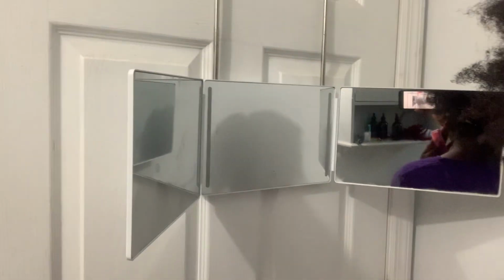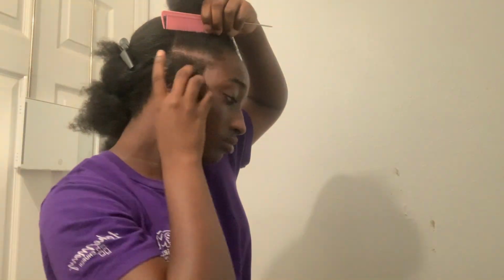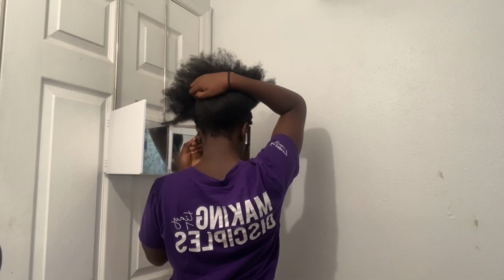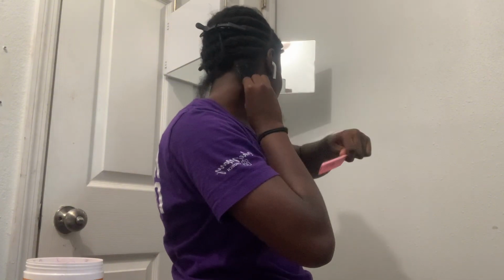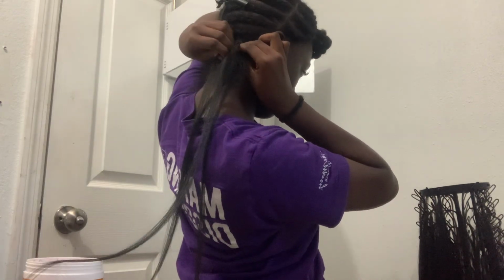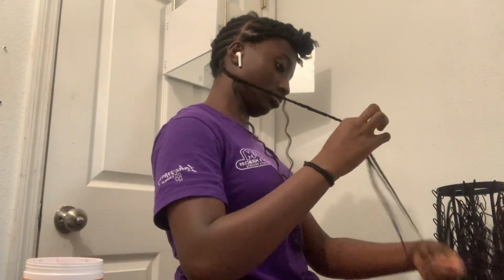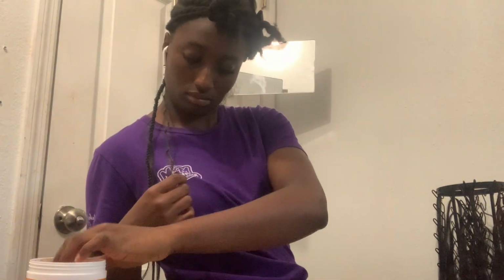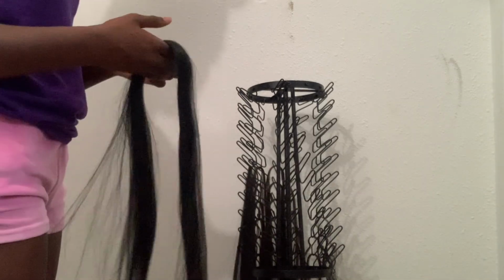DIY BOHO/GODDESS BRAIDS | TIPS AND TRICKS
hey loves! welcome to another video. in today's video I'm going to be showing you guys how i did my boho/goddess knotless braids on myself. i apologize for being so slow about posting, definitely going to be better about it! Also: I used about 1 1/2 packs of Xpression hair.

MUSIC
none of the music in this video belongs to me, all credit to original owners.

SUB COUNT
65